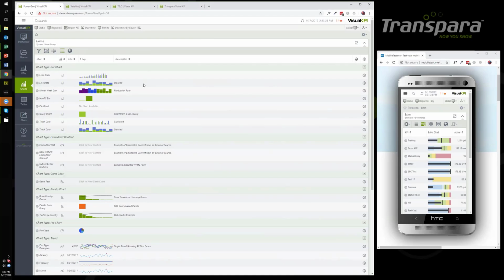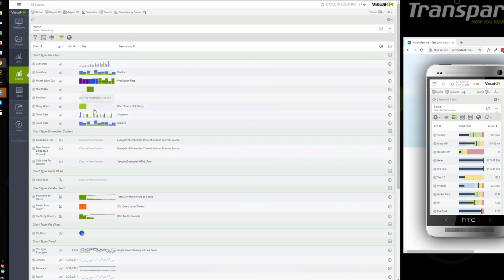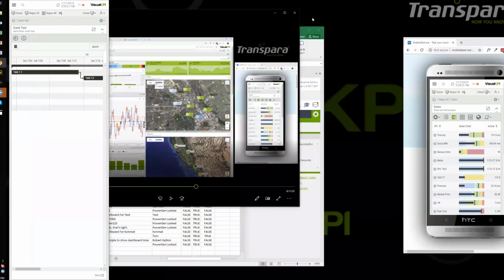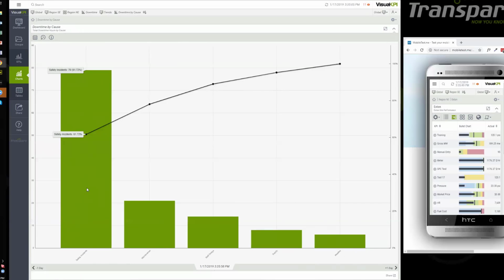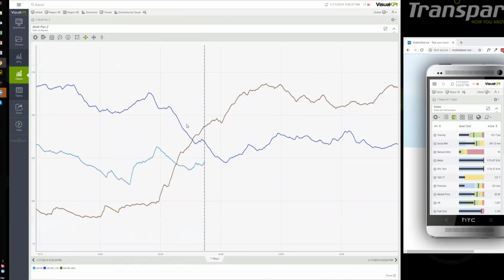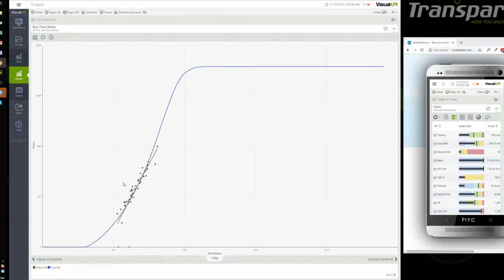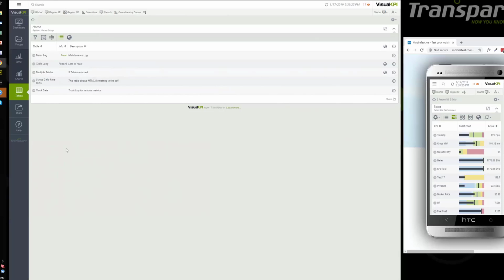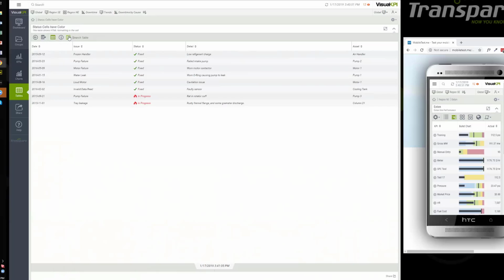Visual KPI End-User Training 10 - Managed Visualizations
In this lesson, we go over the different types of visualizations that can be created to dispay your data. We discuss the different settings you have available and different ways to display your data in an effective way.